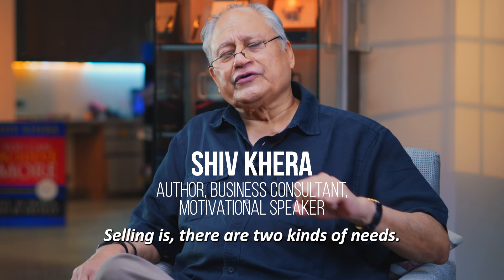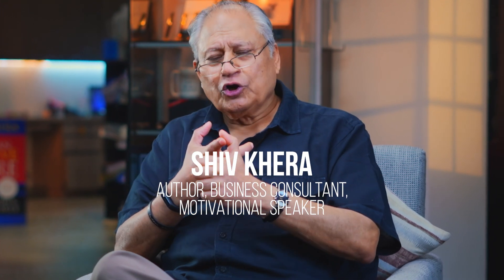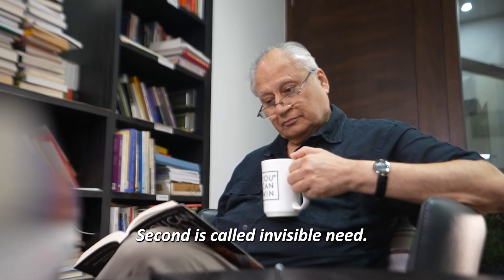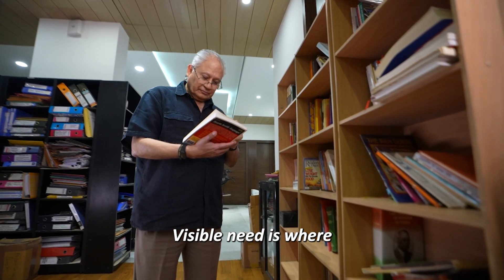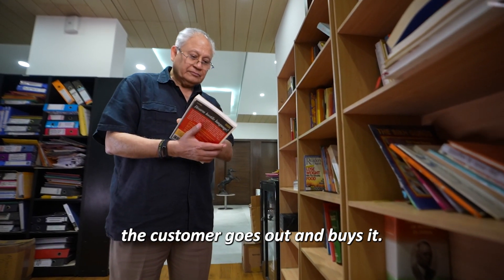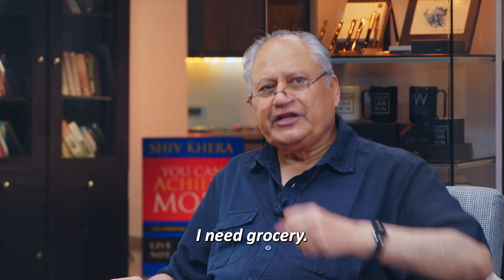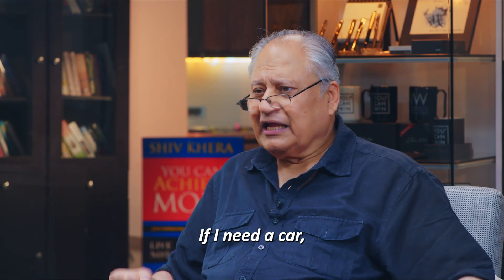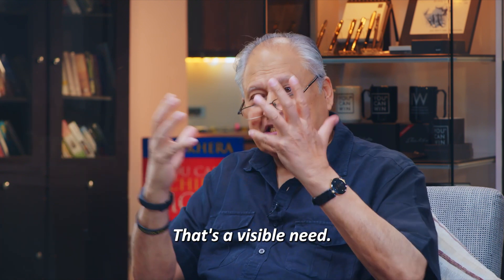Invisible and Visible Needs Explained by Shiv Khera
Are you addressing your customer's invisible needs?

Uncover hidden wants to make your sales soar.

Gain insights for a range of business solutions in an exclusive masterclass by Mr Shiv Khera, Author, Business Consultant, Motivational Speaker, on ET GrandMasters.

About the GrandMaster:

Shiv Khera, business consultant, author and motivational speaker, shares his profound insights into personal development and business success. With a captivating speaking style and a wealth of experience, Shiv Khera has inspired millions around the world to unlock their true potential and achieve their goals. Join us as we delve into his remarkable journey and glean wisdom from his transformative teachings.

In his Masterclass you'll learn about:
The power of persuasion and essential sales skills.
Handling objections and closing deals effectively.
The psychology of sales and the difference between upselling, cross-selling and overselling.
The impact of company culture on employee performance and organisational success.
Complaint resolution and building customer loyalty.

About ETGrandMasters

ET Grandmasters brings to you a legion of eminent business leaders and entrepreneurs who have seen and accomplished it all.
Explore a range of pivotal business-related topics on ET Grandmasters, catering to entrepreneurs, business leaders and working professionals across fields. Whether it is business, finance, or leadership, we deliver first-hand, world-class, and profound learning experiences online.
Listen to our Grandmasters’ tales of struggle and glory, and tread the path of success.